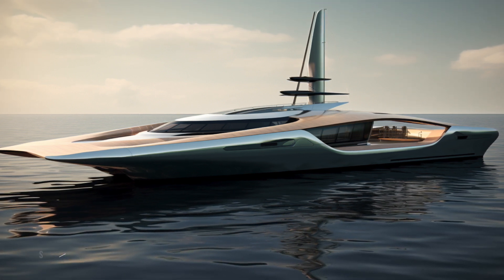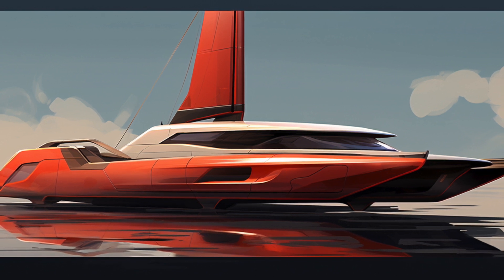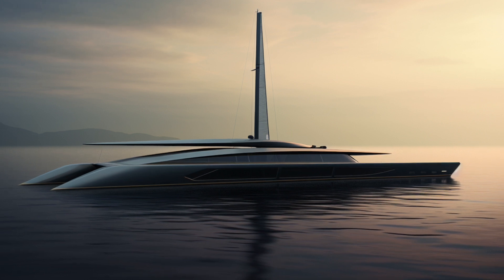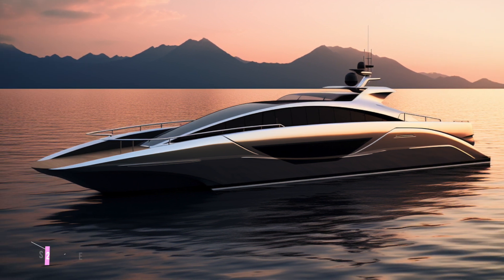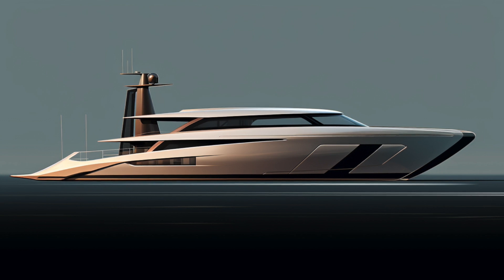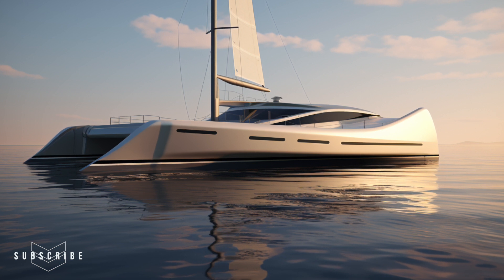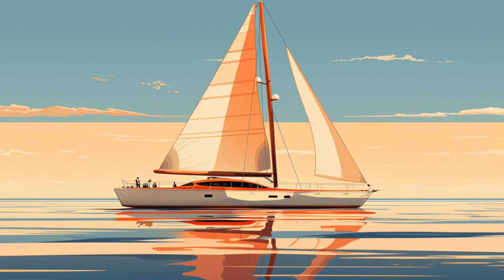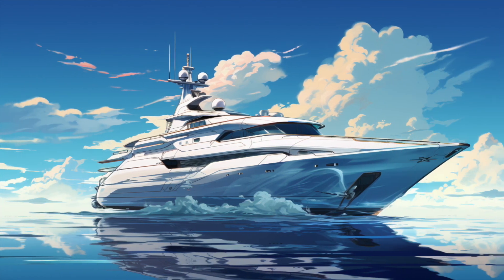The Future of Yachting: Cutting-Edge Technologies and Designs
Step aboard the future of yachting where AI meets ocean waves. Explore how Artificial Intelligence is transforming the blueprints of luxury yachts, enhancing both function and aesthetics. Dive in and see the future of maritime elegance! 🔔💡

Timestamps :
00:00 | Intro
02:06 | Cantu Design x DALL-E
06:25 | Conclusion